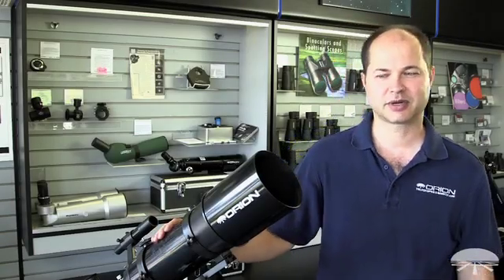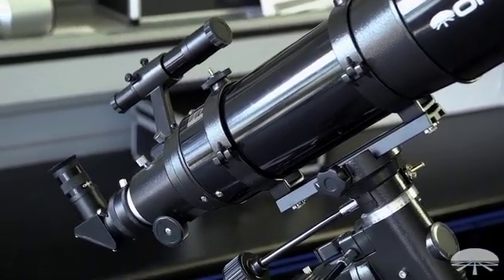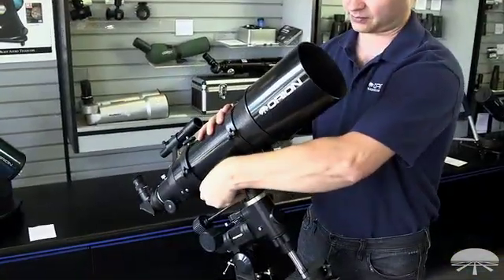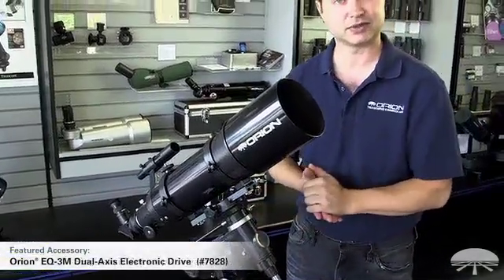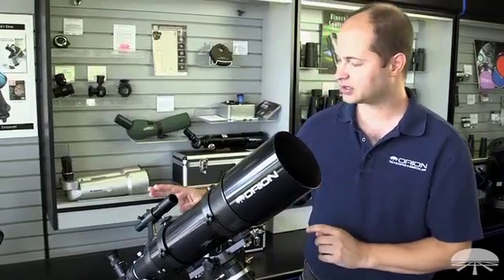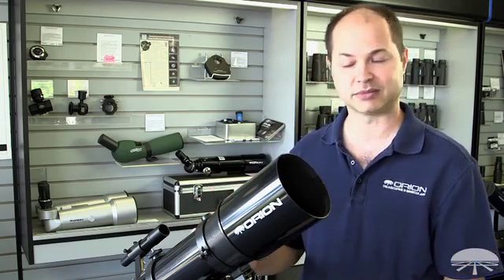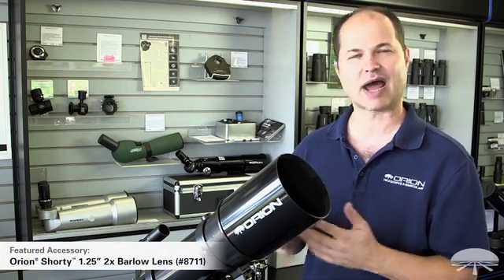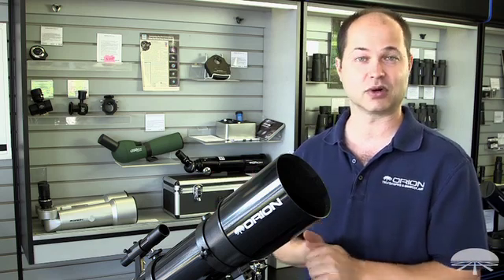Overview of the AstroView 120ST Equatorial Refractor Telescope